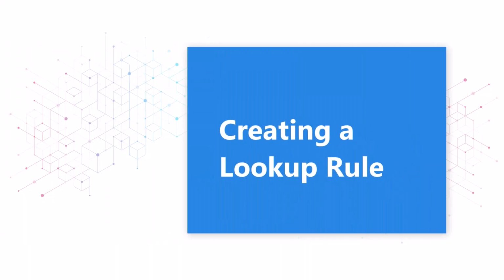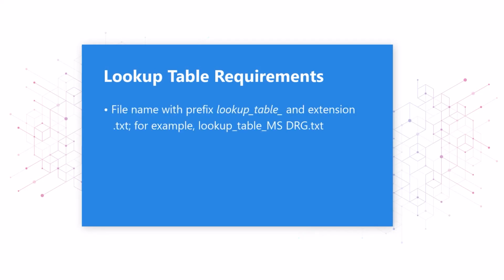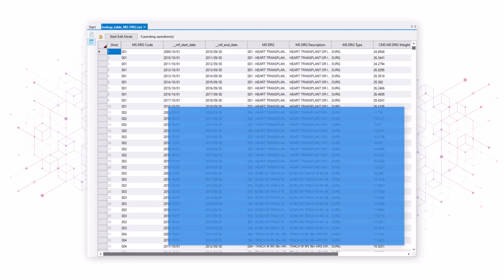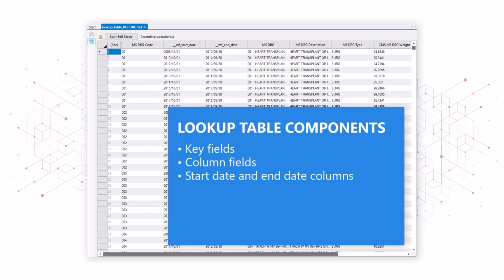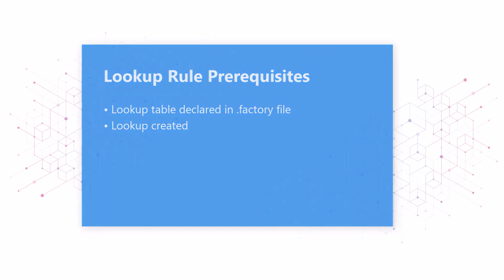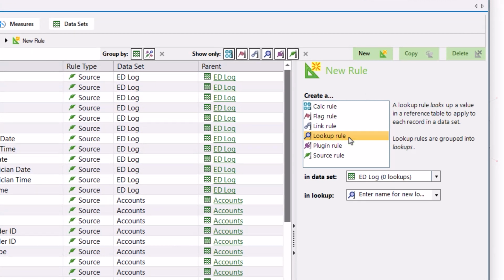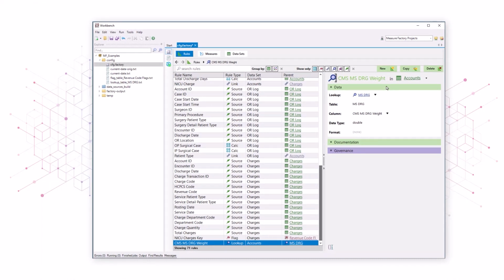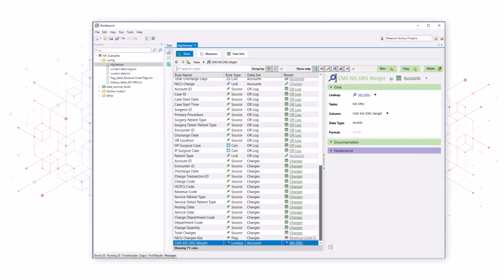How to Create a Lookup Rule in Measure Factory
Discover how to easily create a lookup rule in this step-by-step guide. A lookup rule is essential when you need data not found in your current dataset and must retrieve it from a separate file, known as a lookup table. This tutorial will show you how to use a lookup table to enhance your dataset with additional information by matching values from your records to those in the lookup table.

📚 WHAT WE'LL COVER:

- Understanding what a lookup rule is and why it's important.
- Preparing a lookup table with specific requirements, such as naming conventions and file structure.
- An example of using a lookup table to add CMS MS-DRG weights to your dataset for analyzing medical costs.
- The process of declaring a lookup table, creating a lookup, and setting up a lookup rule.
- Simple steps to navigate your project and implement the lookup rule effectively.

By the end of this tutorial, you'll know how to create a lookup rule, allowing you to pull necessary data into your dataset from a lookup table. This process is crucial for detailed data analysis, especially in scenarios where the dataset lacks specific information. Whether you're a beginner or have some experience, this guide will make it straightforward for you to enhance your data analysis with lookup rules.